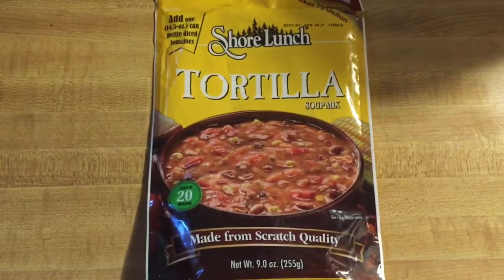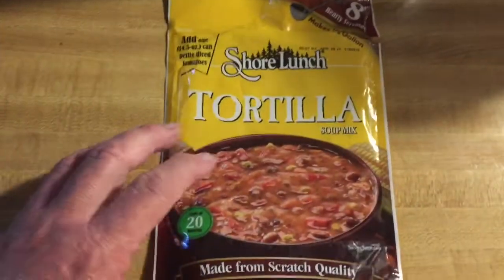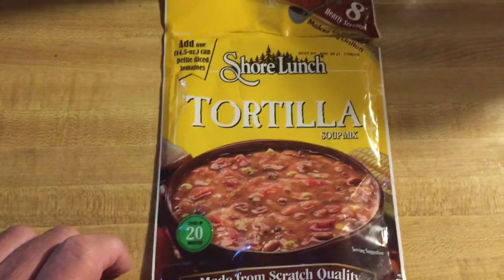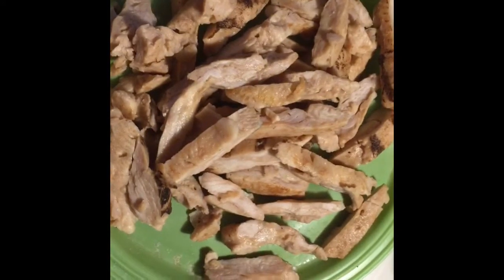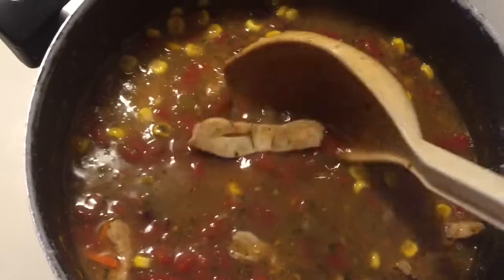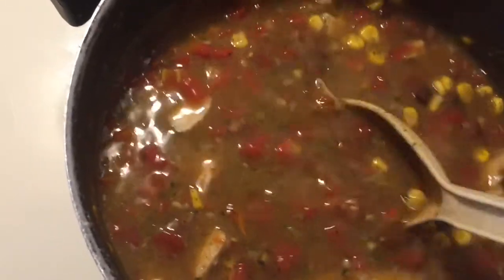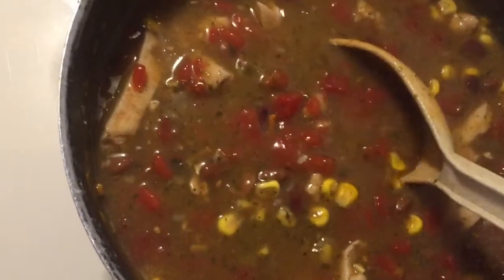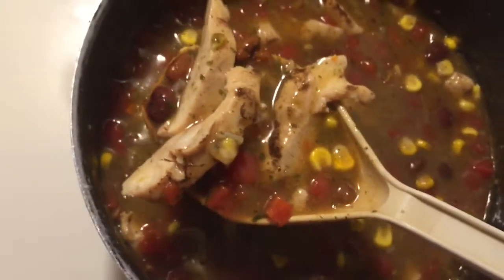Shore lunch meal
Trying out this brand of dehydrated meal from shore lunch. It turned out to be very good.